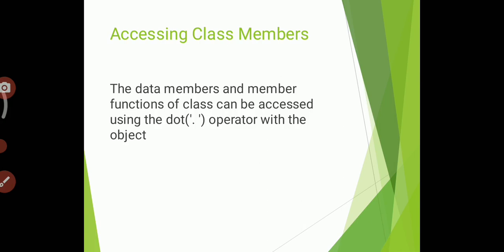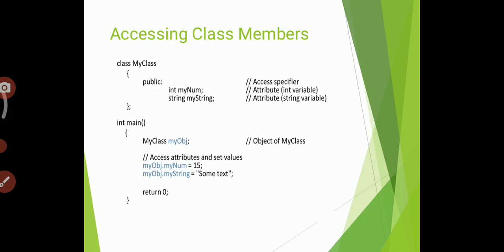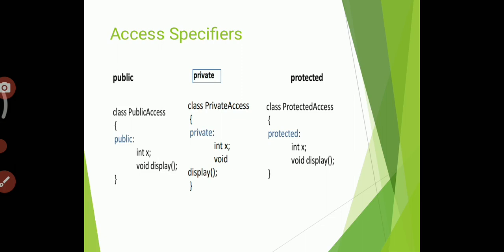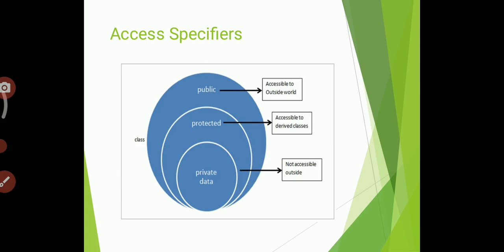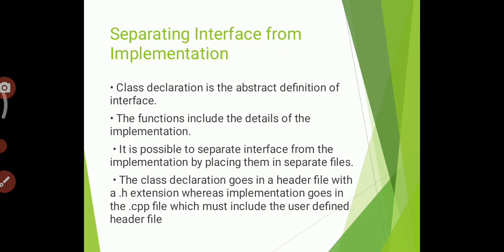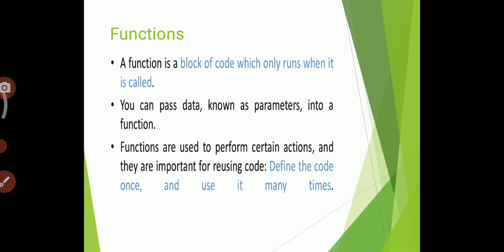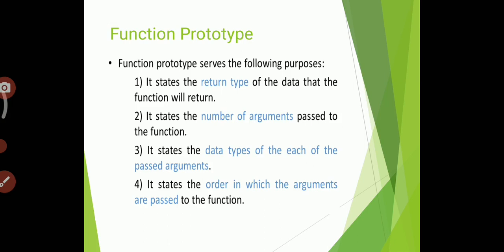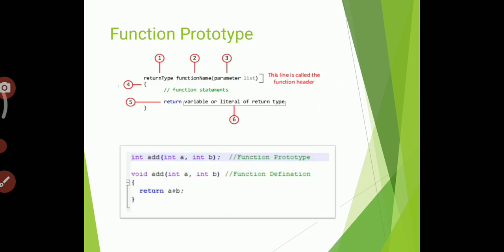oop part 8